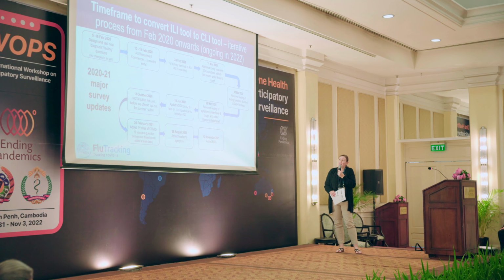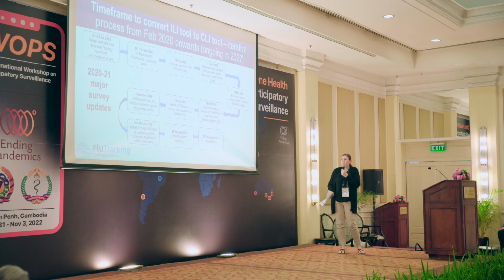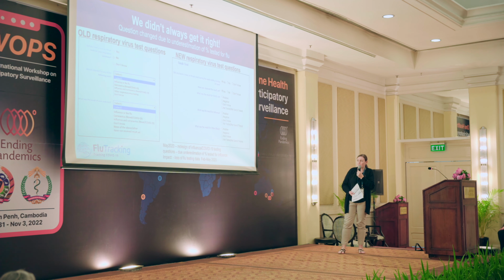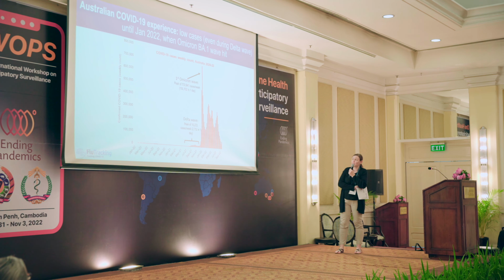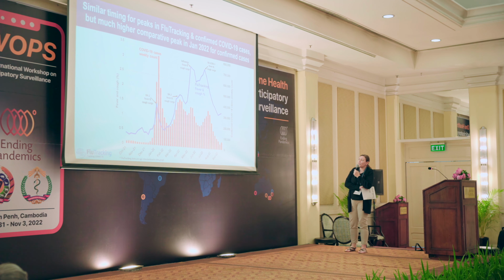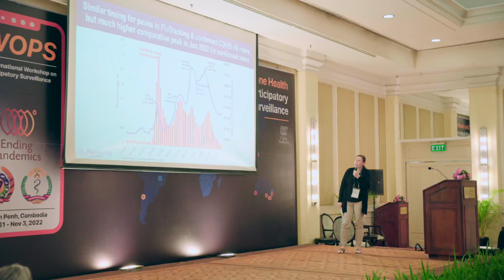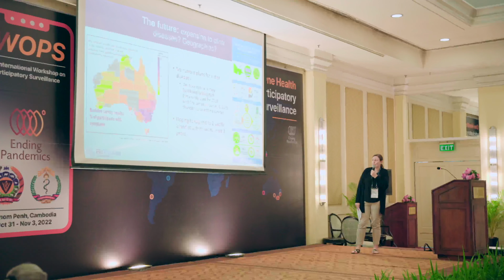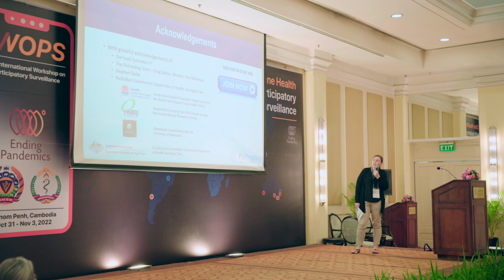Rapid Fire Talk: Participatory Surveillance for COVID-19: The Australian Experience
Sandra Carlson of Hunter New England Population Health, NSW in Australia presents her rapid fire talk during the Participatory Surveillance for COVID-19 session on Nov. 1, 2022 at the 4th International Workshop on Participatory Surveillance.

Video by Chenla Media, Phnom Penh, Cambodia